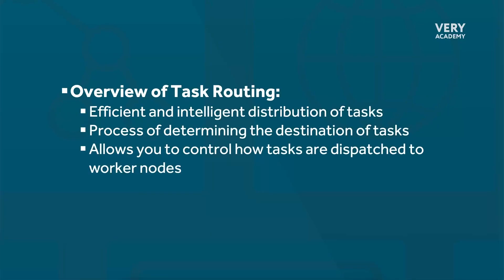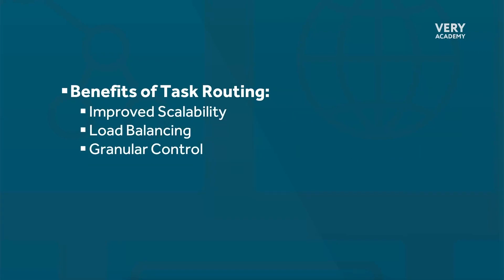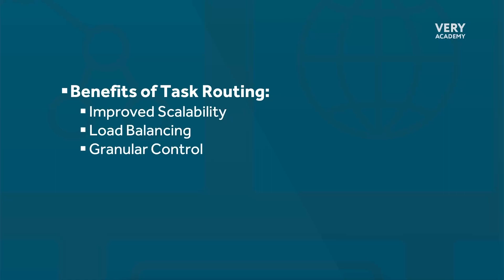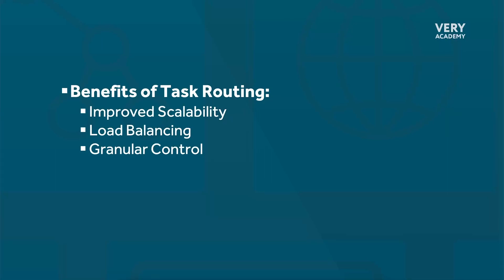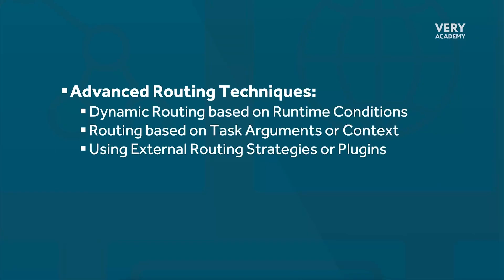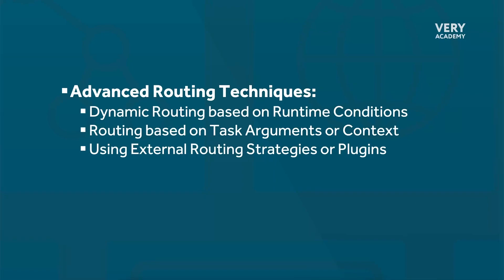Python Django Celery Course: Introducing Tasks Routing